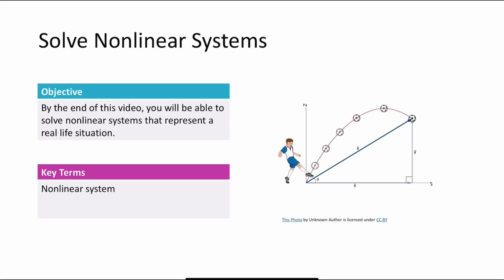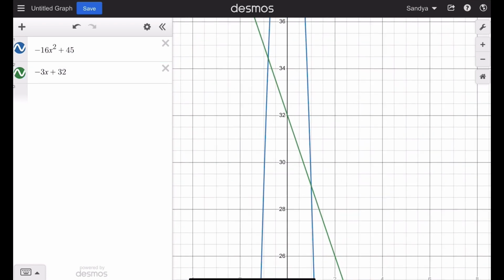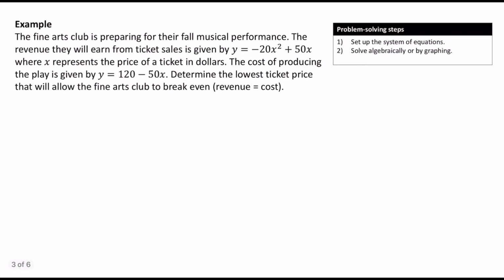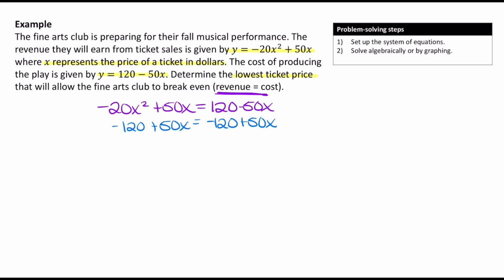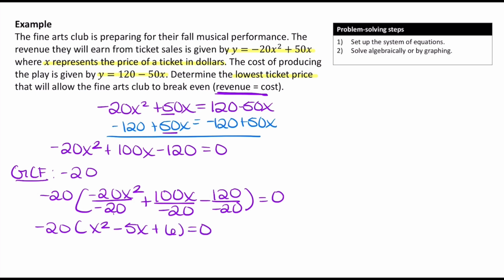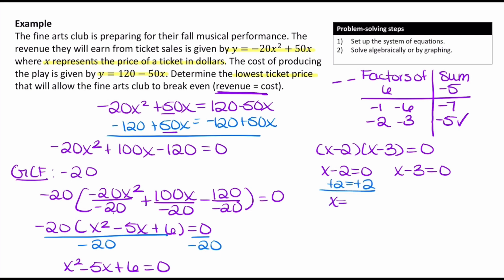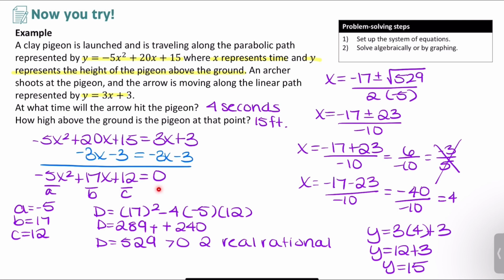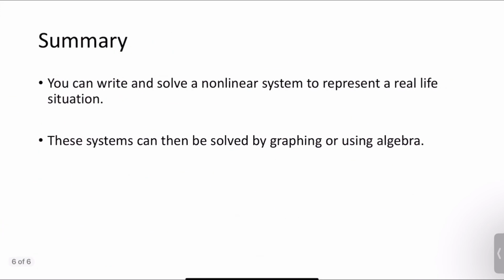6.09 Use Nonlinear Systems to Solve Real-Life Applications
In this video, we will use nonlinear systems to solve real life problems presented in word problems.

0:00 Introduction
0:06 Example 1
1:42 Example 2
4:51 Now You Try!